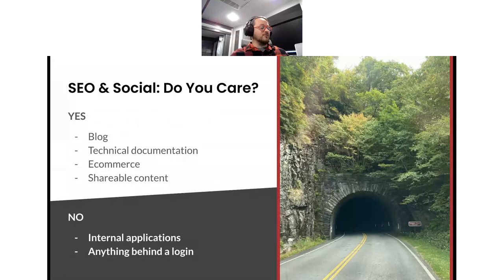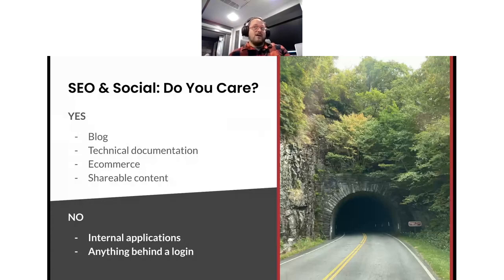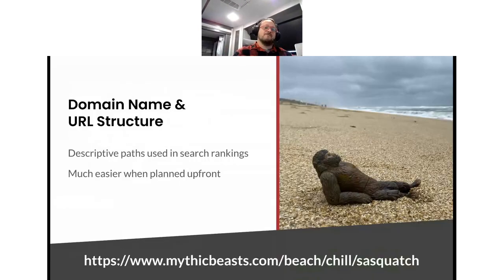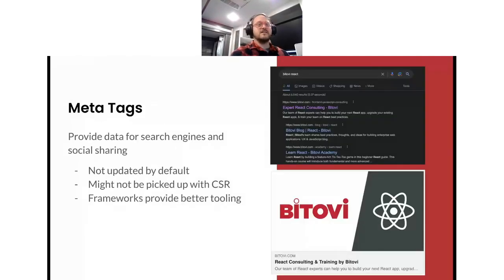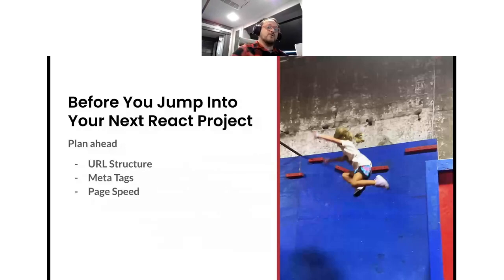React Survival Guide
So you hired a react consultant?

Ryan Spencer, React Developer Consultant, lays out the keys to communicating with developers about SEO and social sharing needs from a React-specific perspective.

The sub headline for this talk is "how to communicate to React developers to get the most out of your new site".